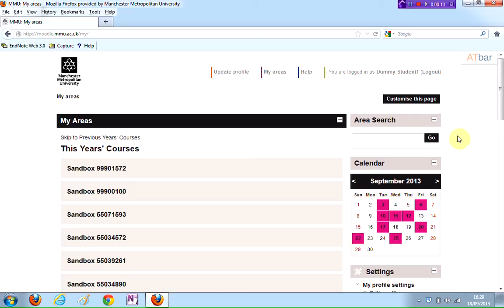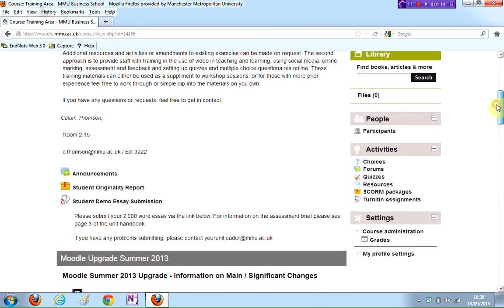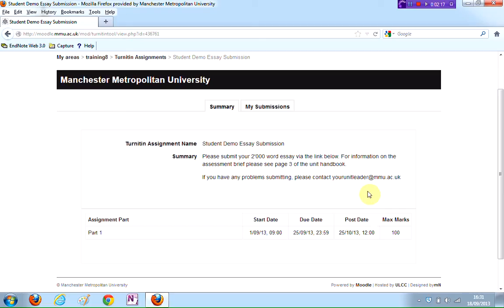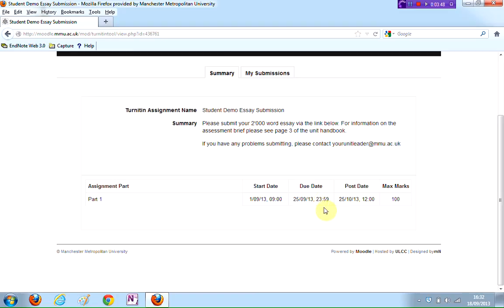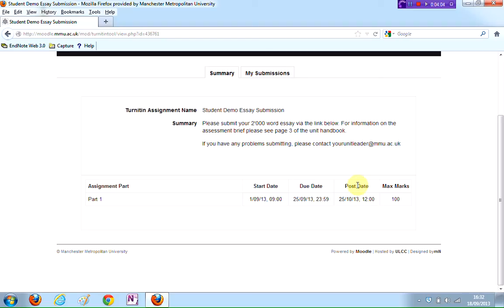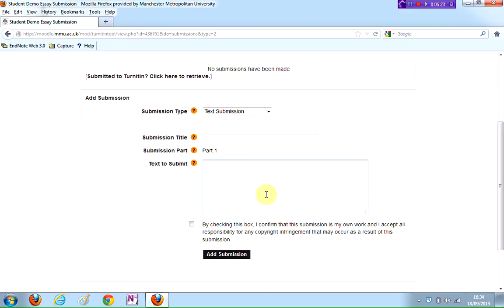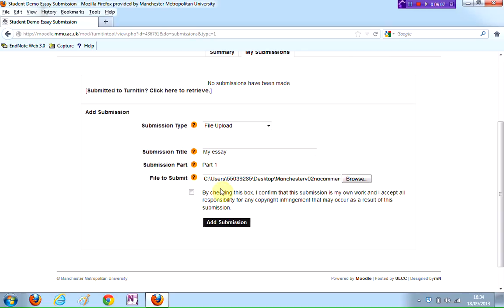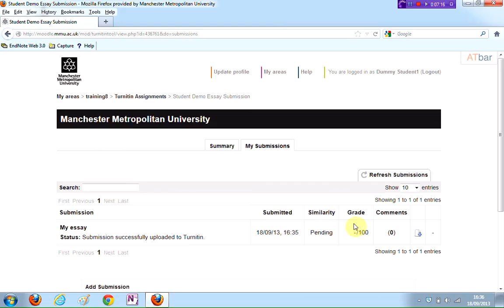Turnitin Student Submission MMU